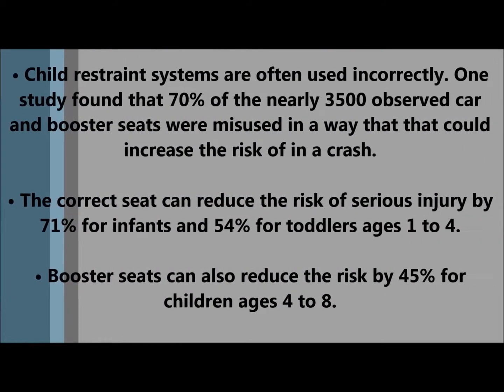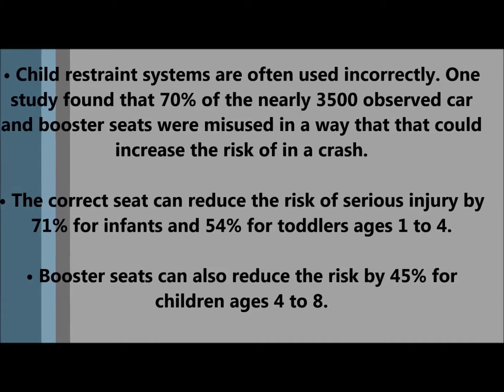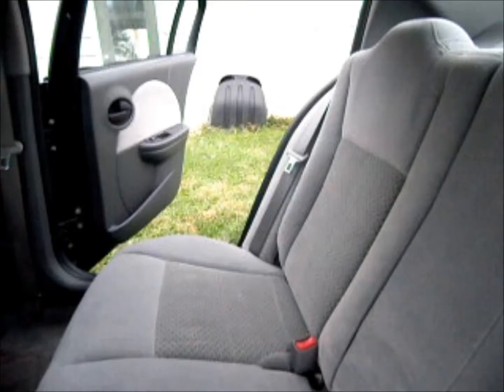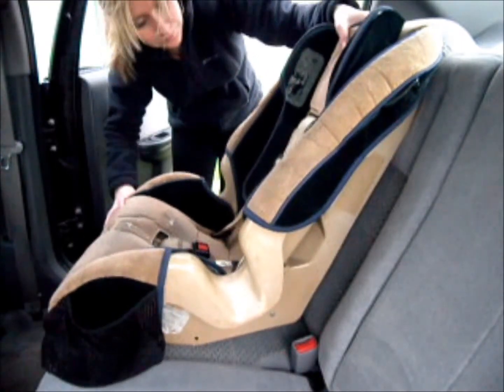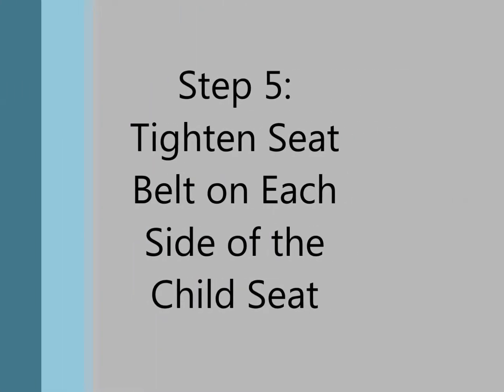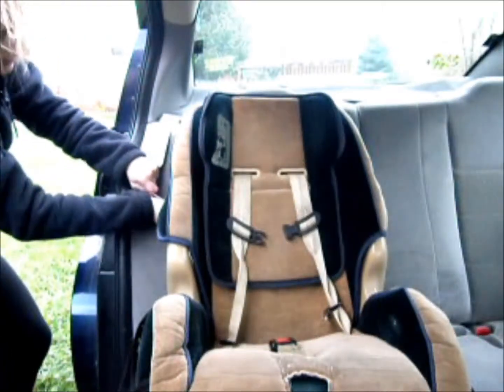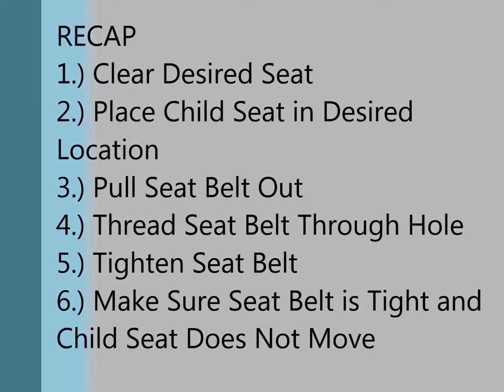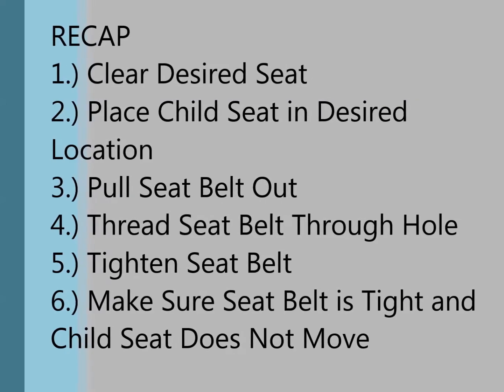Safety Statistics and How to Install a Child Seat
Safety Statistics and How to Install a Child Seat by Erin Conway and Clayton Magnuski